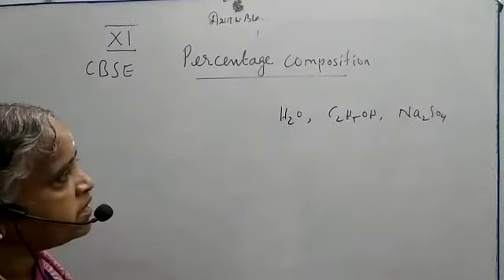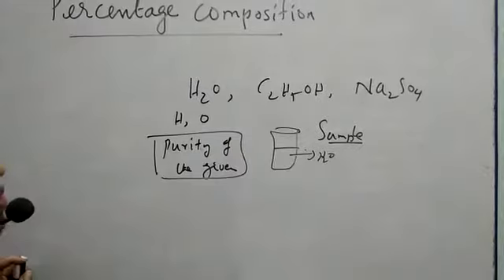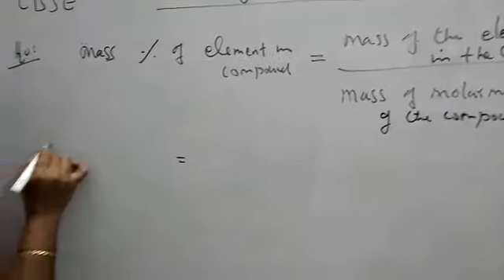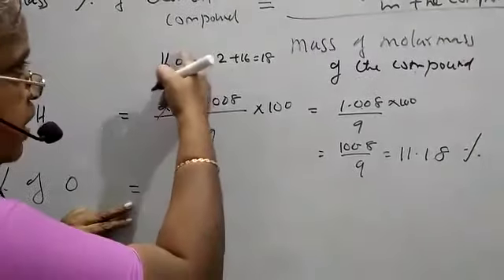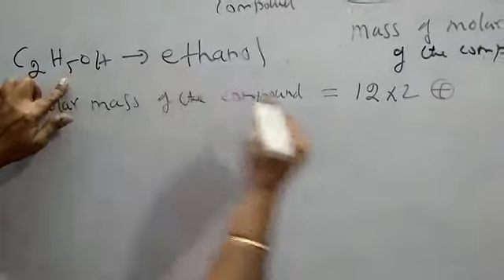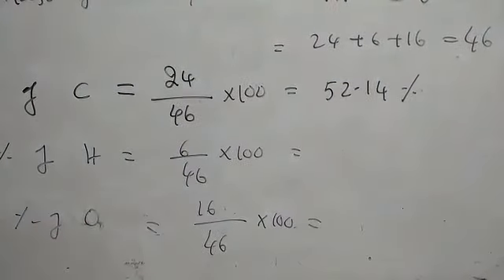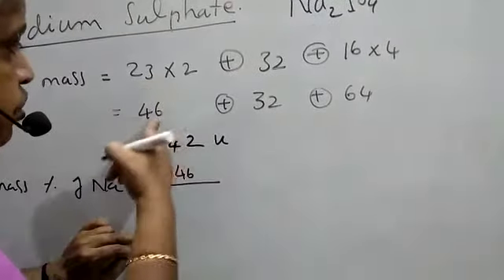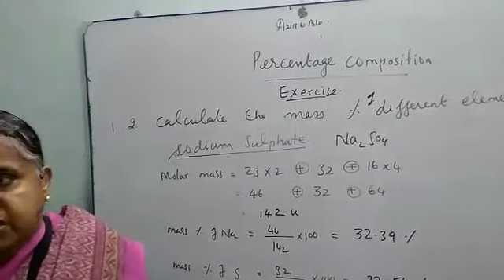XI SOME BASIC CONCEPTS | percentage cpompositon| board preparation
Video from B. Vetri Chelvi